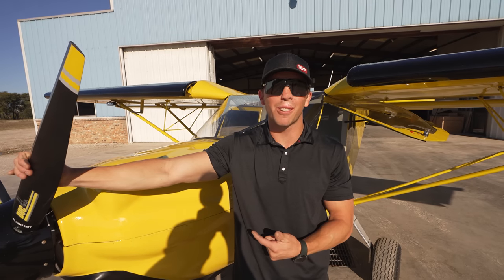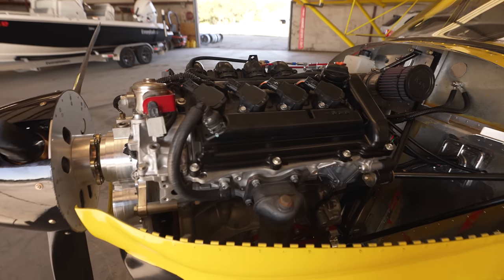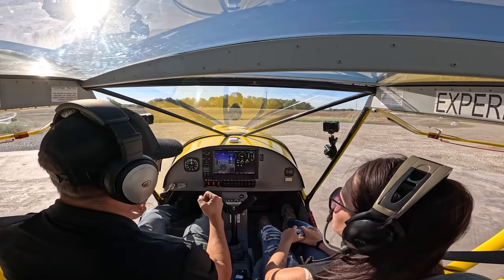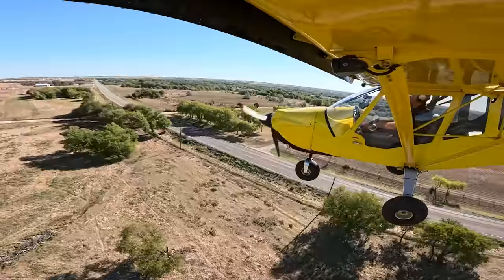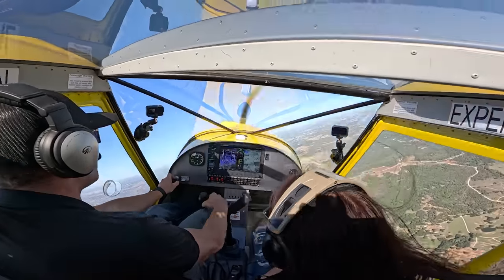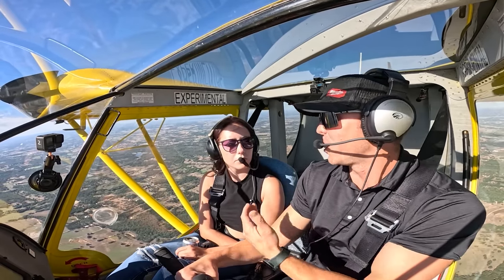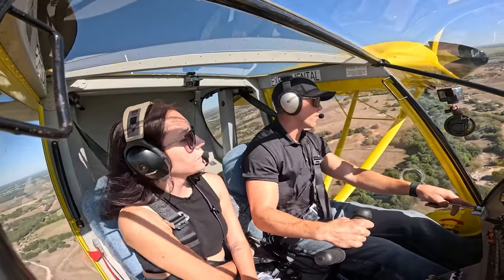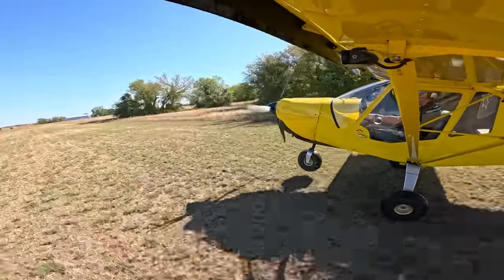Zenith 750 STOL - Experimental Bush Plane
In this video we check out the Zenith CH STOL 750 - an experimental, home-built light sport aircraft capable of amazing off-runway performance. Featuring a high-lift wing with flaperons and non-moveable leading-edge slots, the airplane is able to take off and land in distances just over 100 feet. The Zenith 750 is a low and slow airplane built for fun, with a comfortable two-place cabin and all-around visibility.